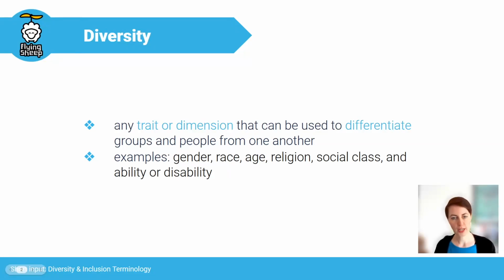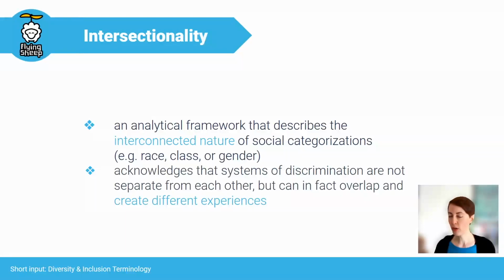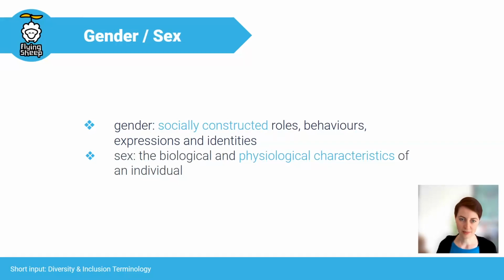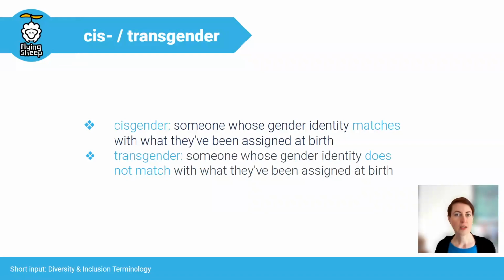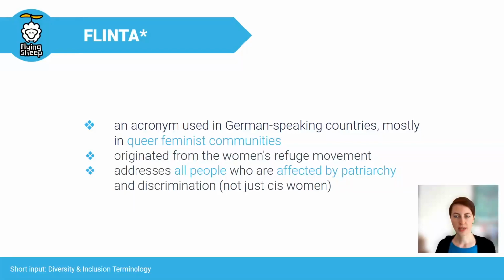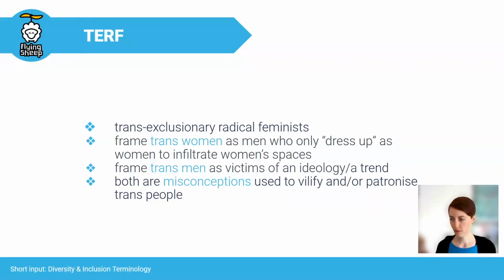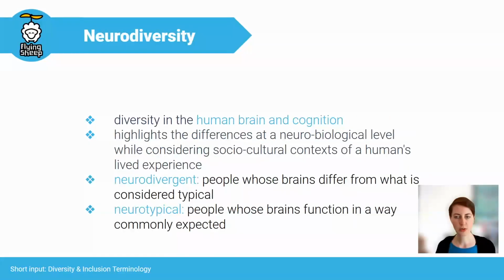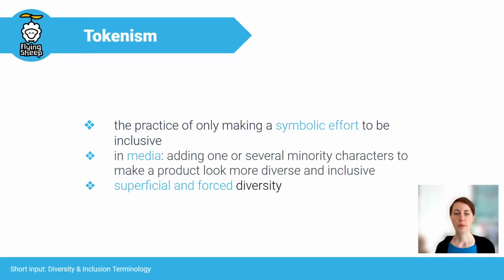Diversity & Inclusion in the Games Industry - 02 Terminology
Language shapes culture. Nina Kiel, our Head of Diversity & Inclusion, dives into a detailed exploration of diversity and inclusion-related terminology, wherein they uncover the nuances of words that can either divide or unite us.

Sources and further reading:

Milken Institute School of Public Health – " Equity vs. Equality: What’s the Difference?"
ABC News – "What does 'woke' mean and why are some conservatives using it?"
PinkNews – "The complex, divisive history of the word TERF, what it means and why it’s not actually a slur"
healthline – "BIPOC: What It Means and Why It Matters"
Vanderbilt University – "What Is Tokenism, and Why Does It Matter in the Workplace?"

info[at]flying-sheep[dot]com

nina[at]ninakiel[dot].de